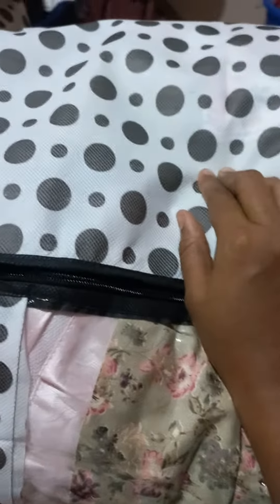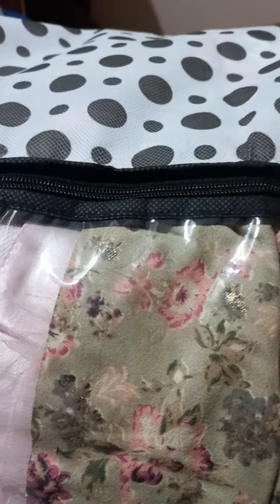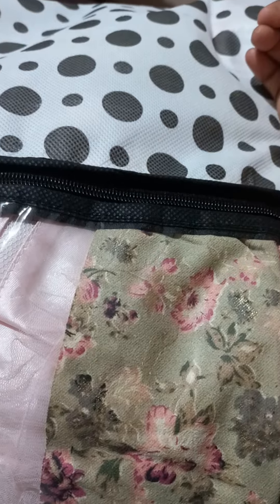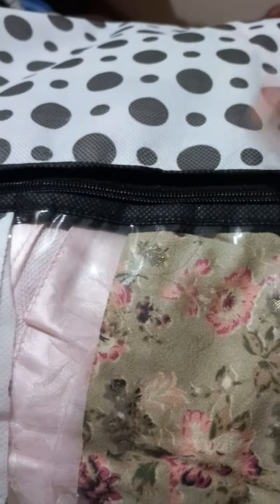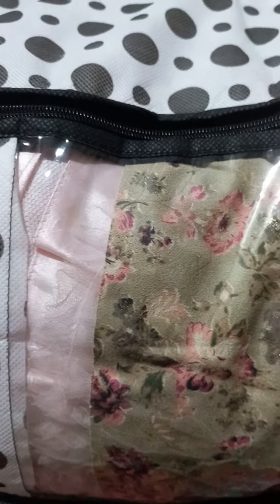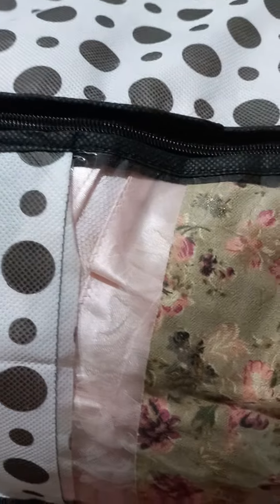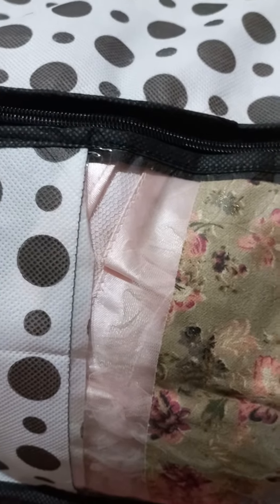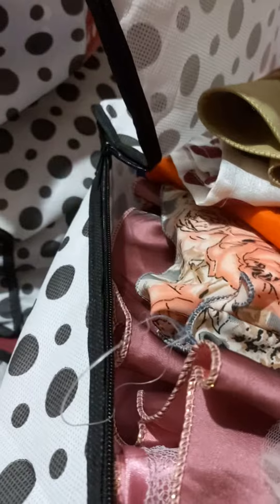House shifting tips/packing cloths tips/storage cover for cloths/home shifting tips in tamil